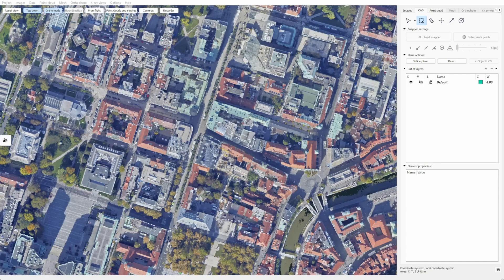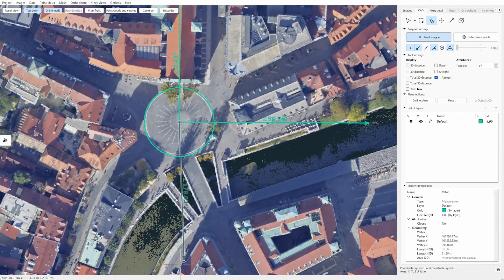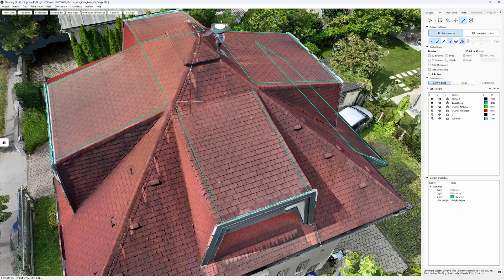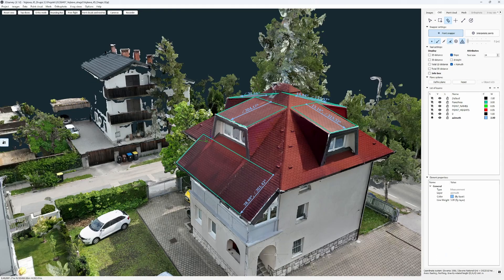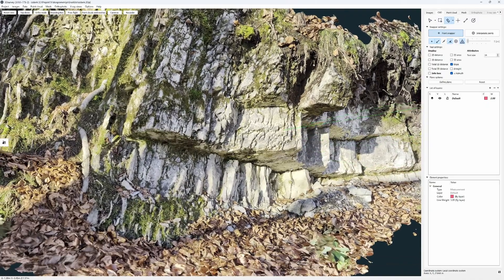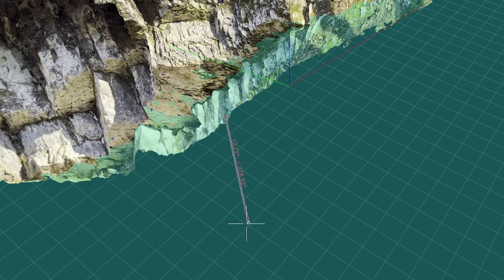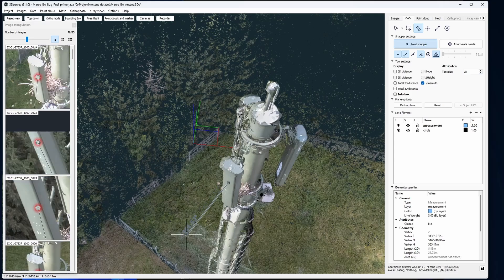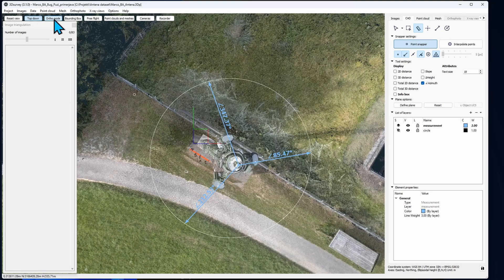Where and how to use azimuth measurement | Official 3Dsurvey tutorial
Learn everything you need to know about azimuth measurements in 3Dsurvey. From solar panel roof orientation to geologic mapping and antenna alignment, this tutorial covers real-world workflows for accurate orientaion calculations in 3D space.

00:47 – Solar Roof Orientation
01:43 – Geologic Mapping (Strike & Dip)
02:46 – Antenna Direction Measurement

3Dsurvey: SAVE TIME AND GAIN CONTROL. 💪